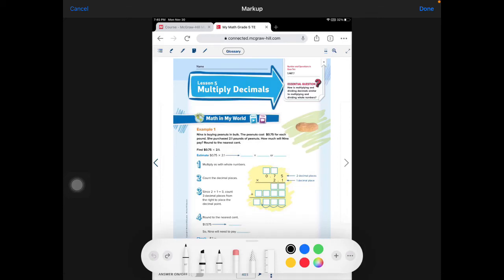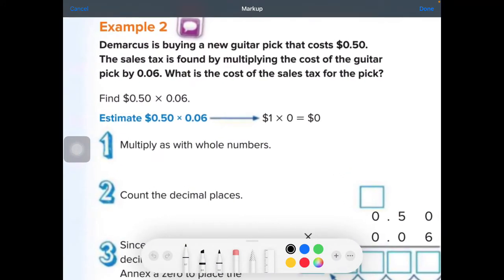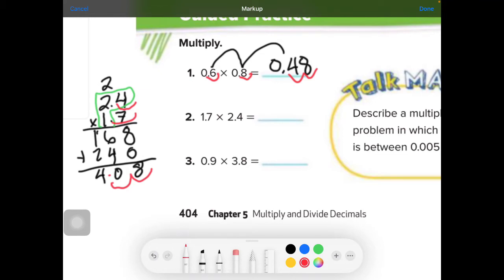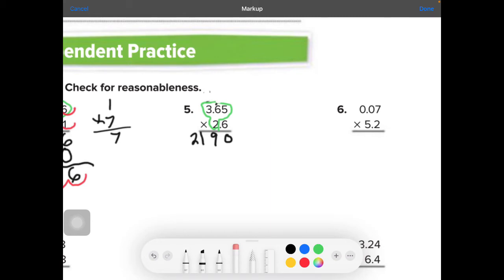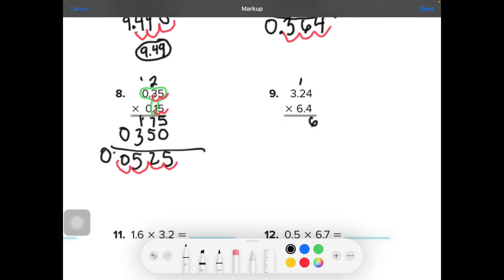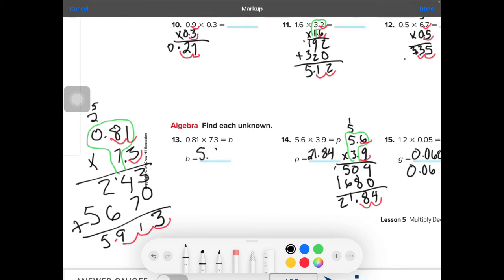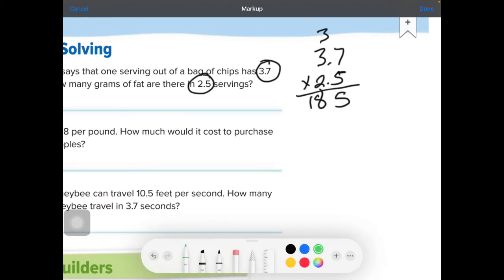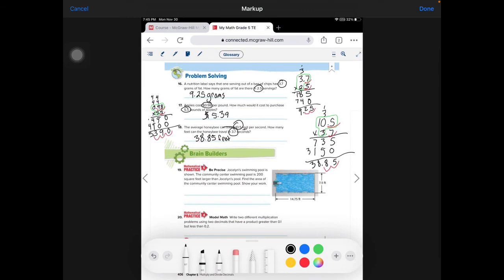Chapter 6 lesson 5, Guided Practice